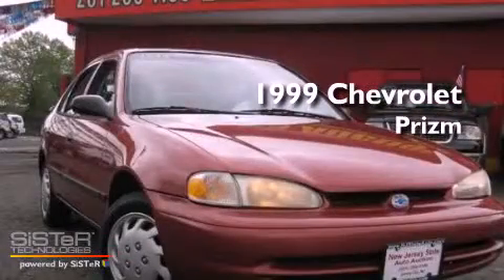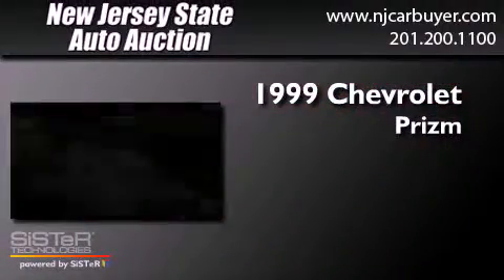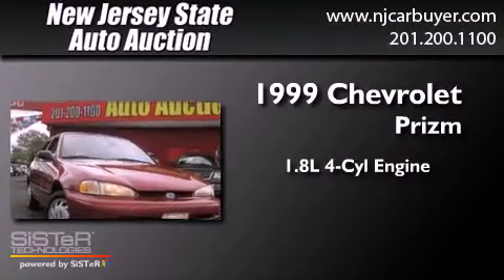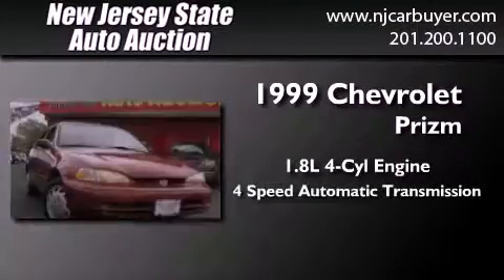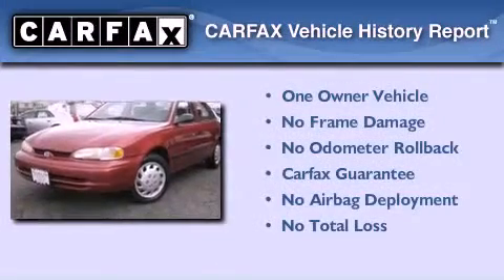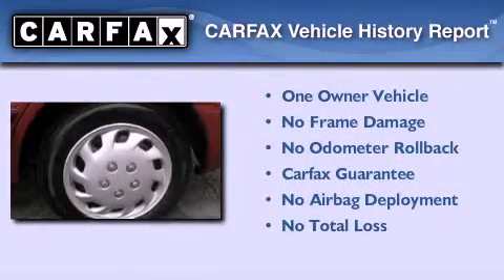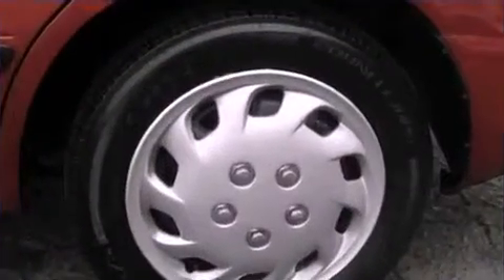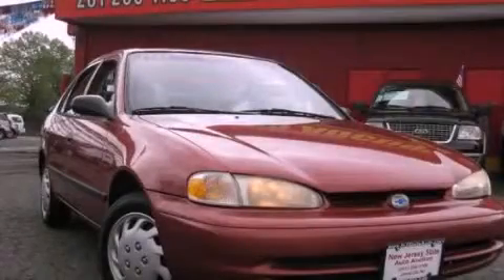1999 Chevrolet Prizm Weehawken NJ 07305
We are proud to present this 1999 Chevrolet Prizm .

 Year : 1999
 Make : Chevrolet
 Model : Prizm
 Engine : 1.8L L4 MPI
 Trans . : Automatic
 Exterior : Canyon Red Mica
 Miles : 286,104
 Interior : Dark Charcoal